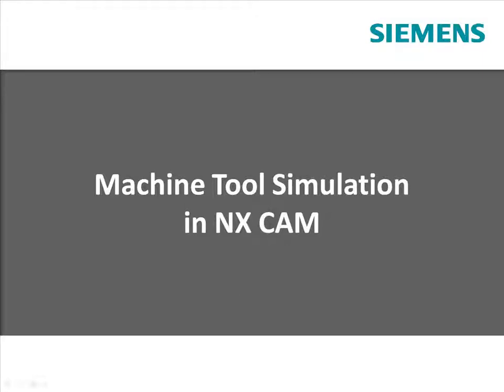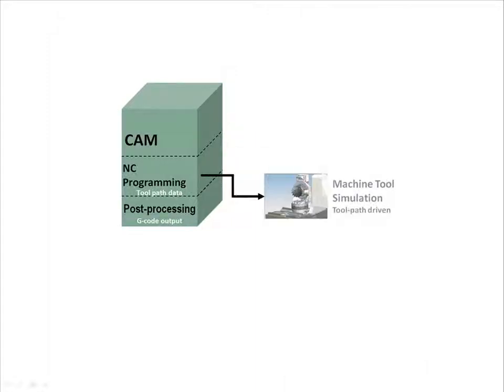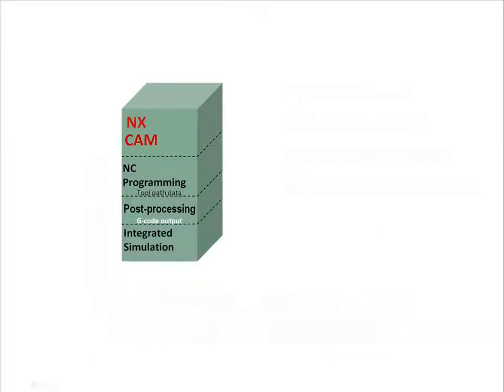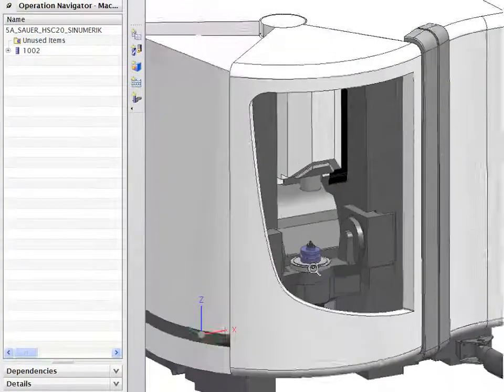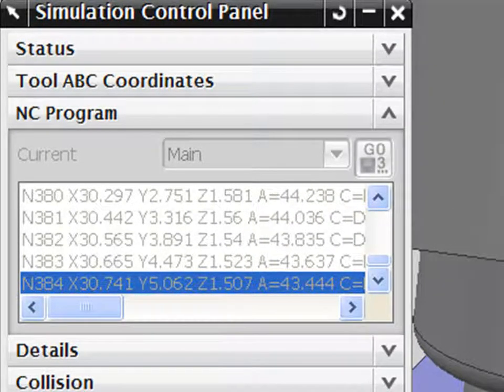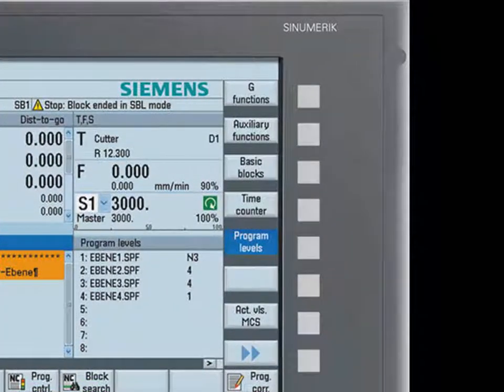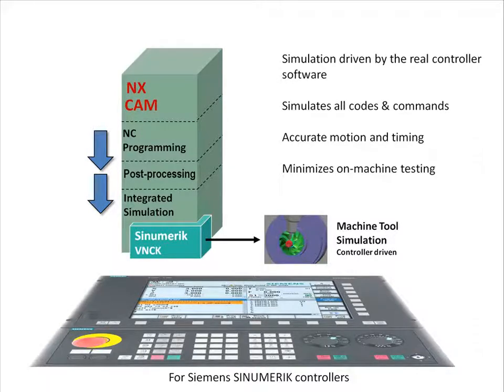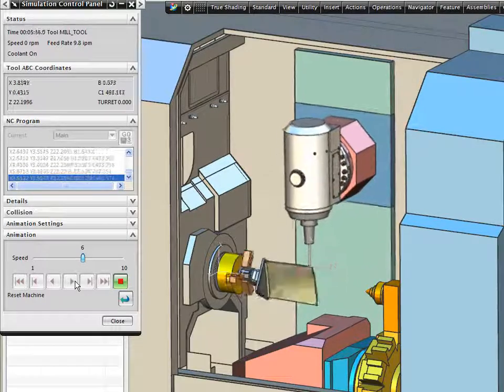NX 7.5 Machine tool simulation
NX75 Machine tool simulation